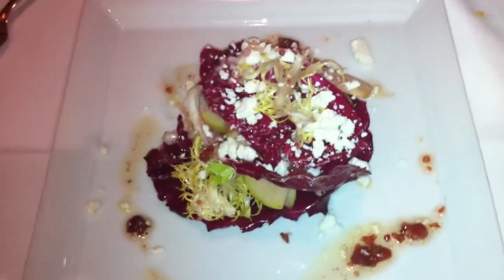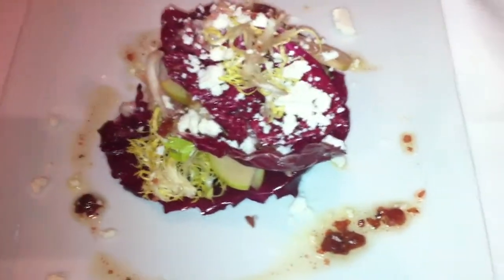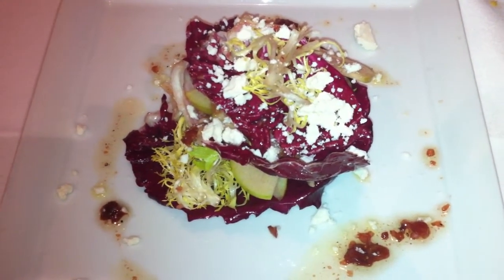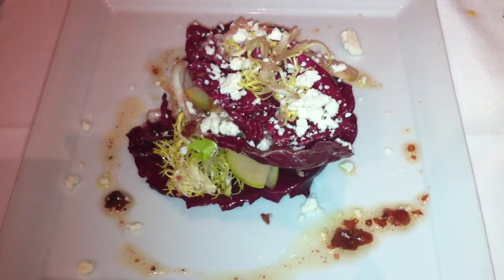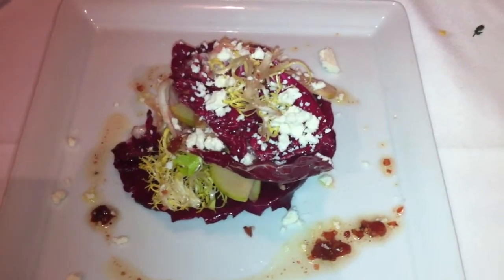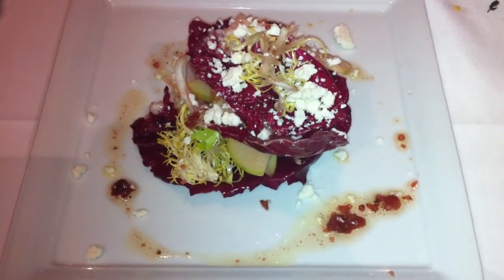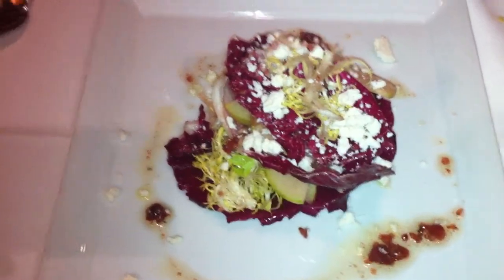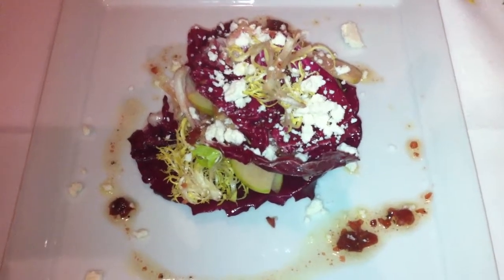insalata di mele, radicchio e farro